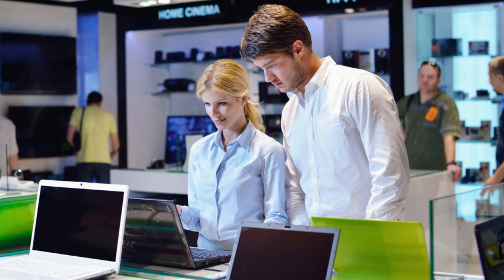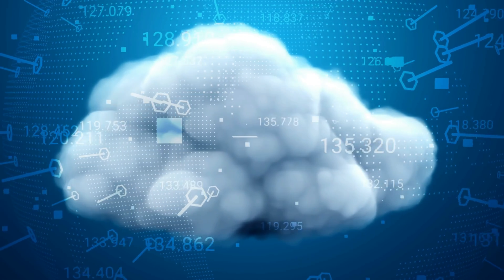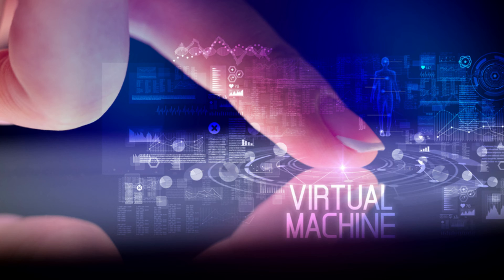Watch this BEFORE you buy a NEW Computer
A new PC? A Cloud VM? or Virtual Machines? What is the difference and what will work best for you?
There are many different options to access computational resources - many that mean you don't have to buy a new PC.
We can choose between new/upgraded systems, different Cloud options, and even running more than one "system" on our existing hardware.

00:00 We Have Choices
02:32 Buying New
04:54 Cloud Azure and Windows365
07:48 Local Virtual Machines
10:44 What I use